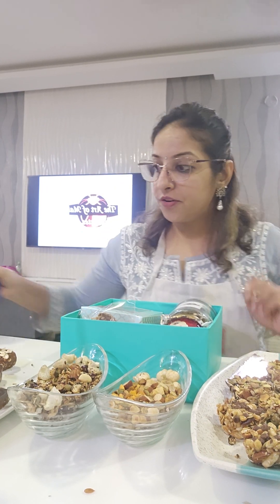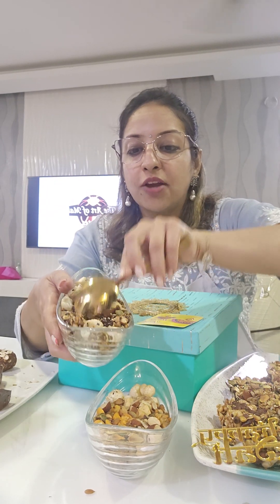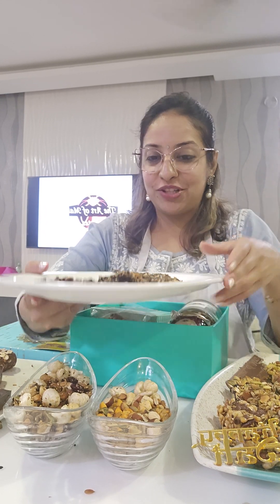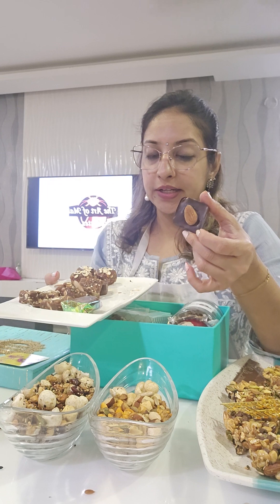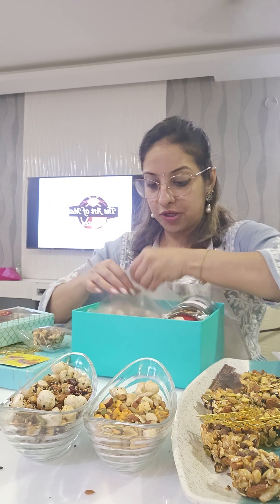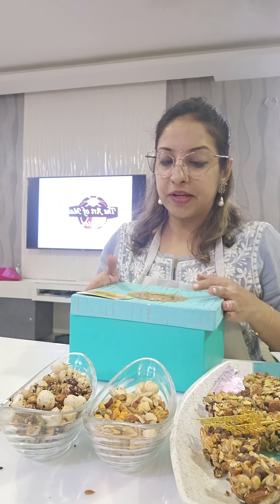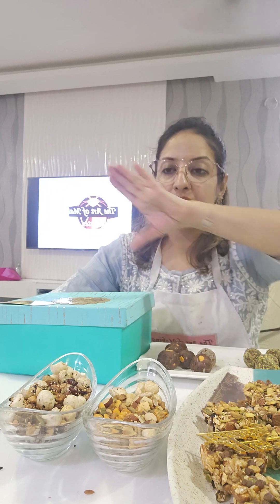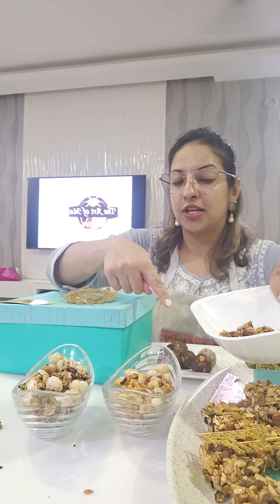Healthy Bars and Bites class with Diwali Hamper Packaging.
A Simple Yet Classy Gift Wrapping a Box, makes the Gift Look so Wonderful 🎁

Taught to do Setting of a Box along with Diwali Embellishments in Todays class

On Requests will repeat this class on Wednesday, 1st November, DM to Register

This 🪔 DIWALI 🪔 gift these No Guilt Snacking which have a Longer Shelf life and Good for mass production.

" HEALTHY BARS AND BITES"  with 🌟Diwali 🌟Hamper Ideas was conducted for 3 students online today.

These bars and Bites are  Gluten-free and Vegan and No Processed Sugar

The class Covered 7 Power Packed Items like -
1. Trail Mix with Variations ( Introducing - Savoury Trail Mix)
2. Italian Mix seeds Crackers
3. Spiced Berry Granola Crumble /  GRANOLA Cups
4. Protein Bars / Bites
5. Matcha / Moringa Pistachio Bliss Bites
6. Peanut Butter Energy Bites
7. Granola Energy Bites

All this along with Pricing, Wrapping Presentation and Hamper Packaging with Transportation.